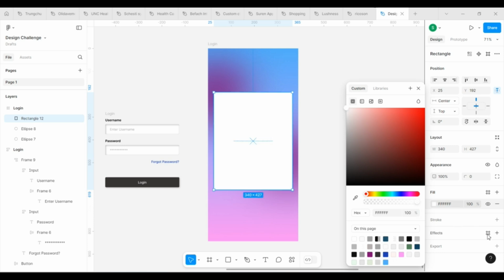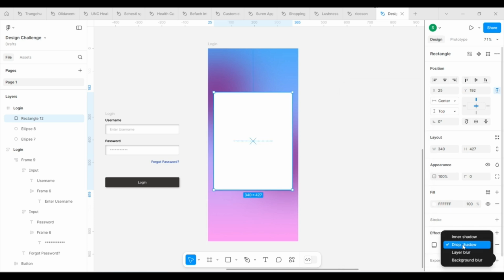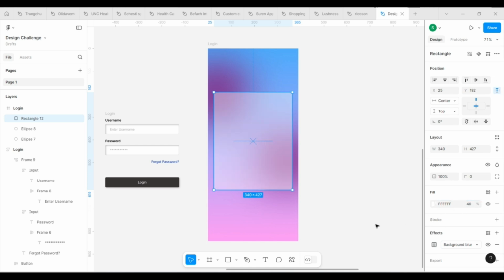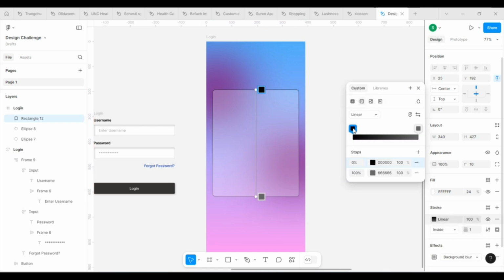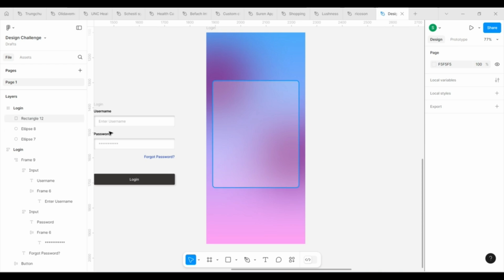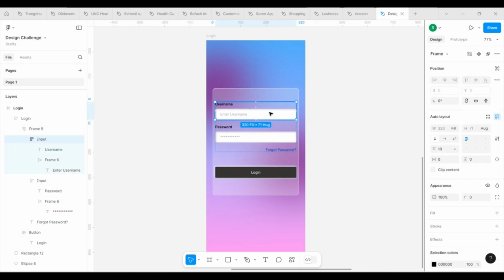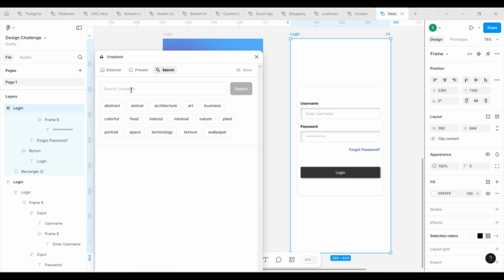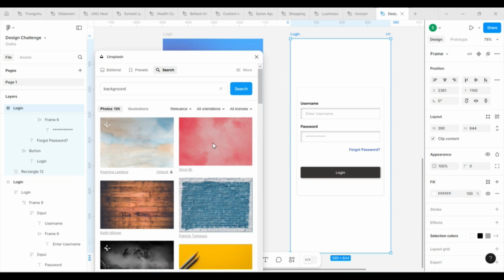Glassmorphism | UI UX Design in Figma | Top Trends Day 2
Hi! I am here with another exciting Tutorial for beginners. Welcome to the Day 2 of the Ui Ux design and animation challenge. Today we will practice Glassmorphism.